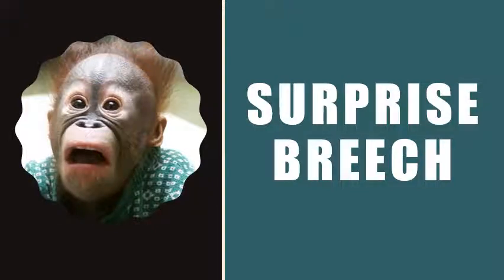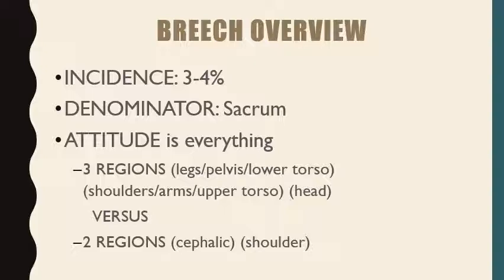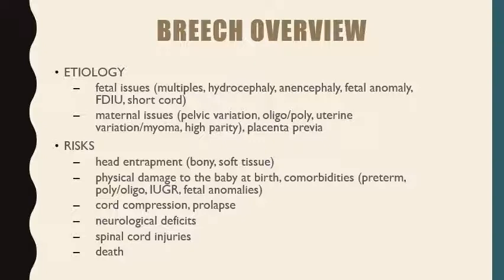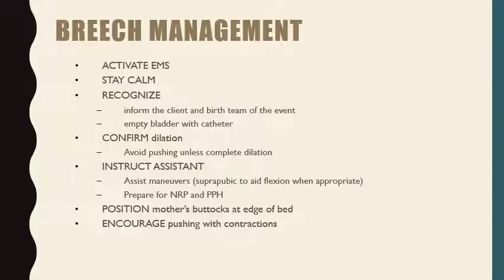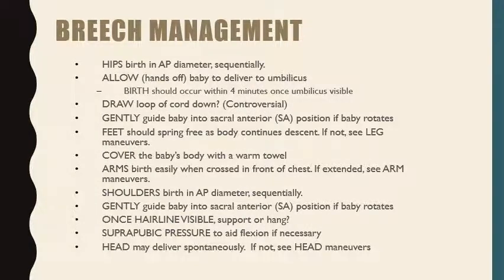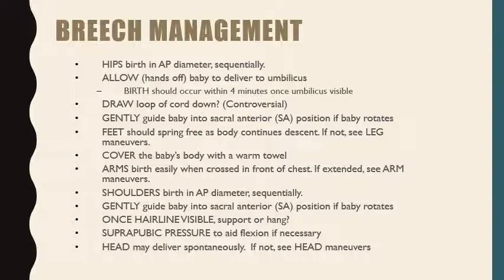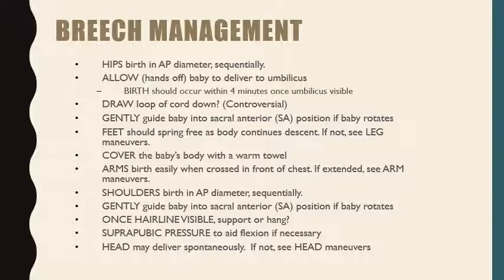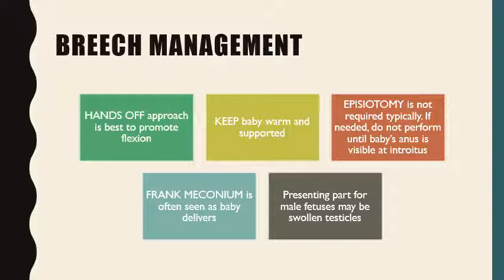BREECH PART 1